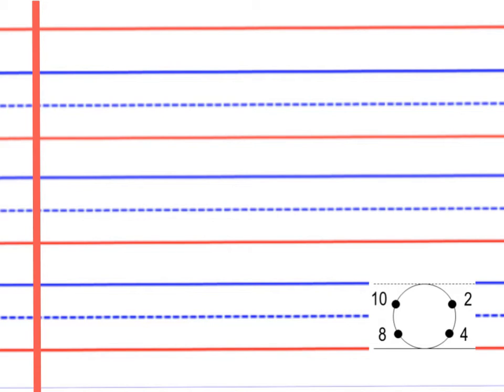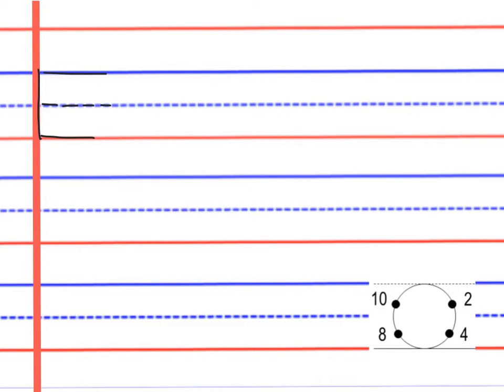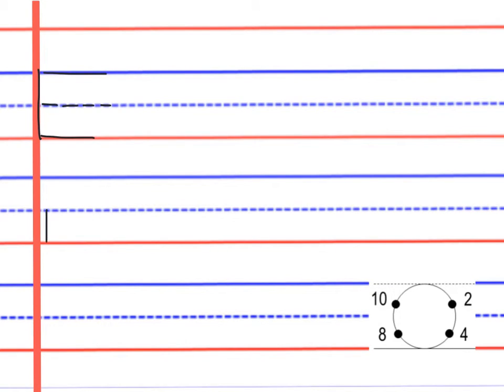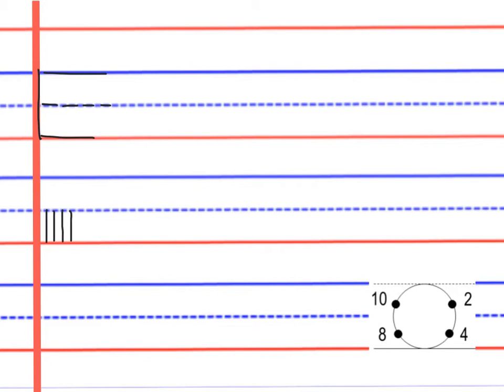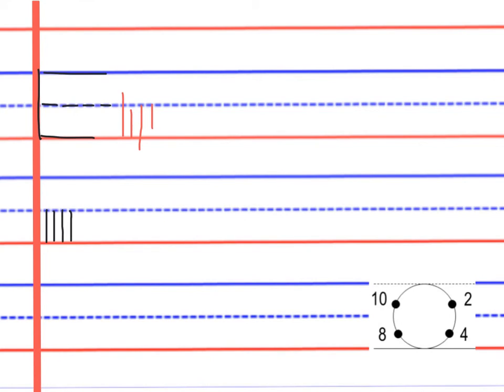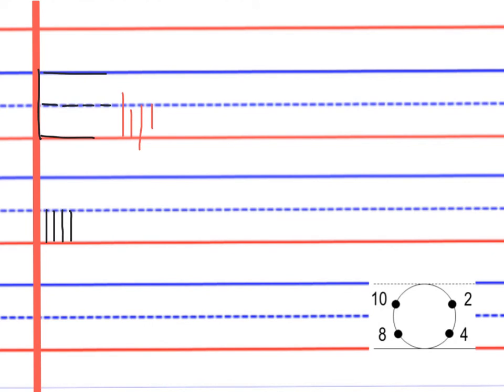short straight line